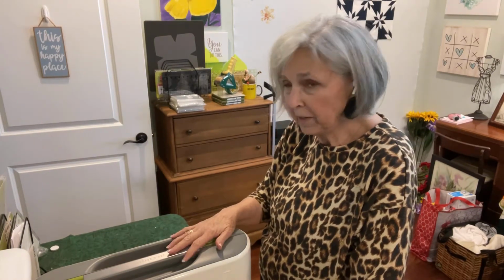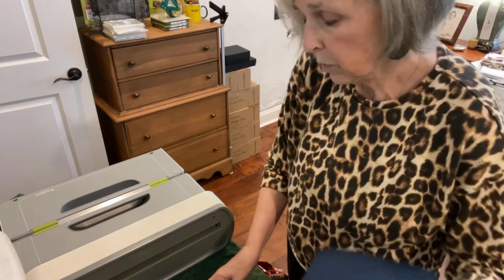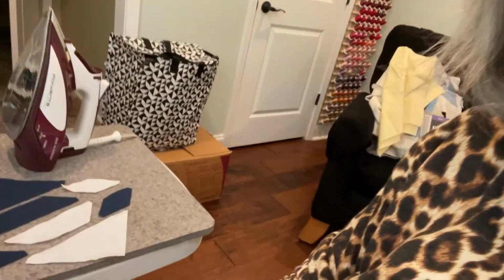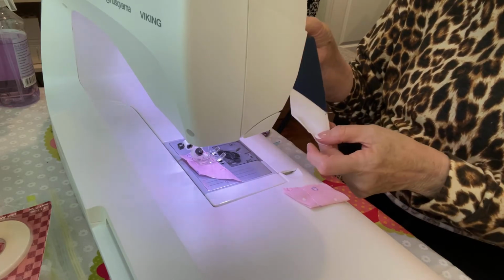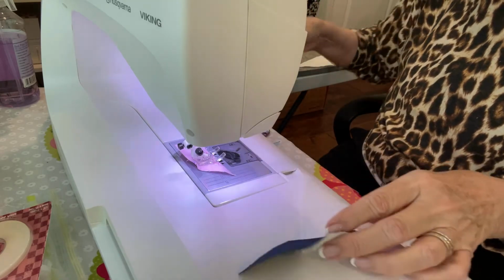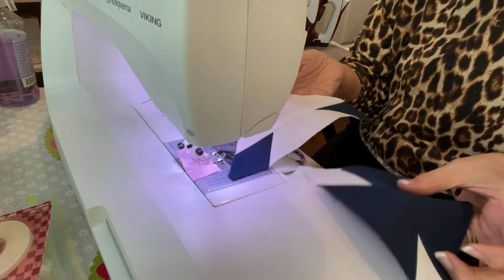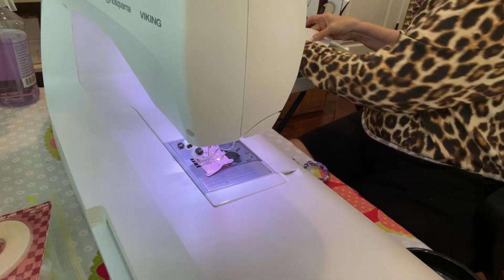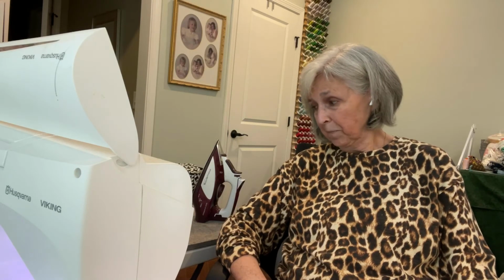How to make a Hunter Star quilt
Using my Accuquilt GO Big to cut the fabric makes this quilt so easy to put together. And it is so stunning in just navy and white!